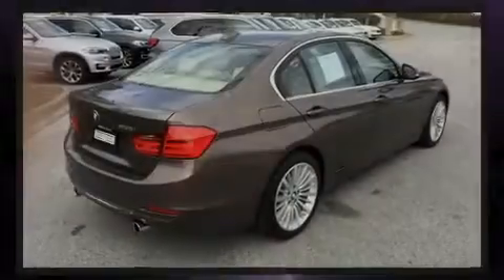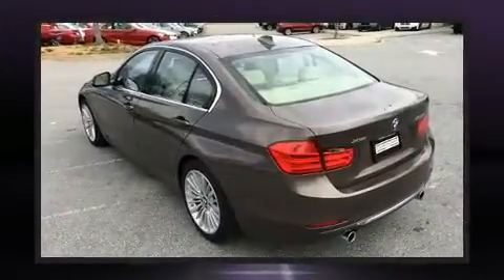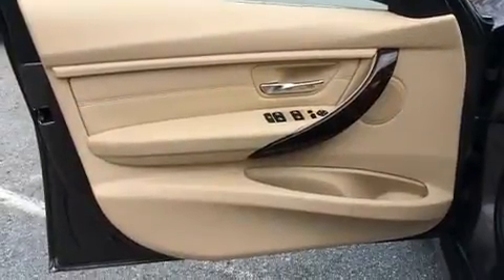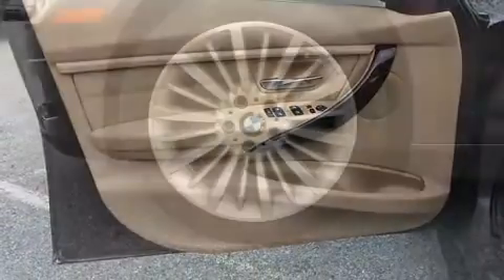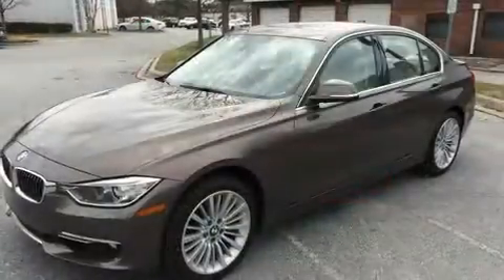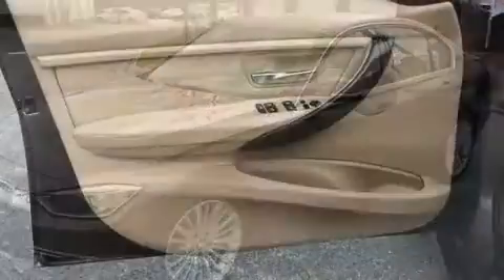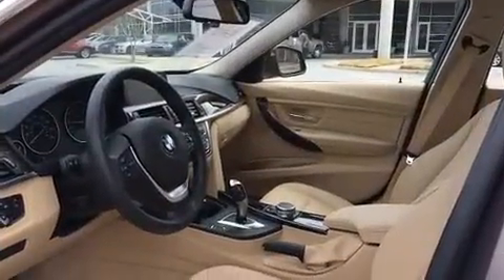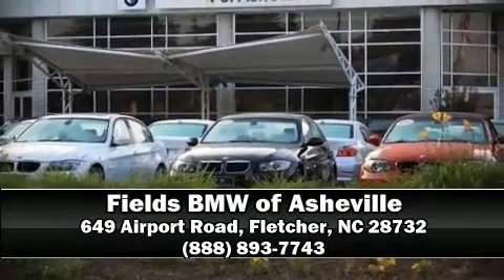2015 BMW 335i xDrive in Fletcher, NC 28732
Sensibility and practicality define the 2015 BMW 335i. Smooth gearshifts are achieved thanks to the 3 liter 6 cylinder engine, and all wheel drive keeps this model firmly attached to the road surface. Well tuned suspension and stability control deliver a spirited, yet composed, ride and drive The engine breathes better thanks to a turbocharger, improving both performance and economy. It includes power seats, a tachometer, adjustable headrests in all seating positions, a built-in garage door transmitter, air conditioning, heated door mirrors, cruise control, and seat memory. With high intensity discharge headlights illuminating your path, you'll always appreciate maximum visibility. For drivers who enjoy the natural environment, a power moon roof allows an infusion of fresh air. BMW also prioritized safety and security with features such as: dual front impact airbags, front side impact airbags, traction control, brake assist, anti-whiplash front head restraints, ignition disabling, an emergency communication system, and 4 wheel disc brakes with ABS. You'll never lose visibility with rain sensing wipers, which activate automatically when the drops start to fall. Our sales staff will help you find the vehicle that you've been searching for. We'd be happy to answer any questions that you may have. Come on in and take a test drive!